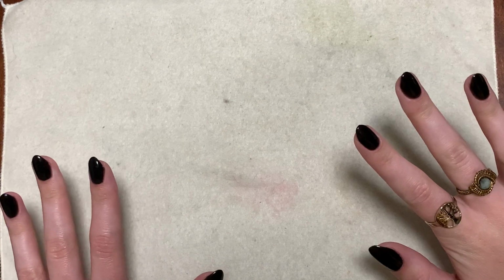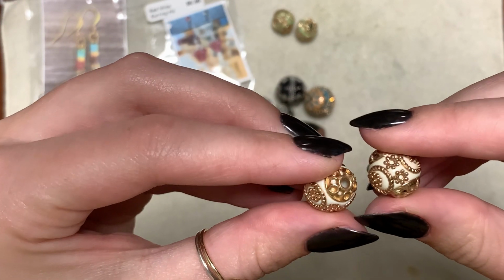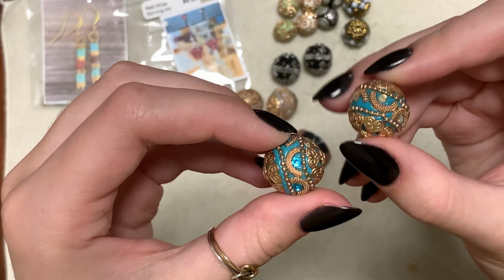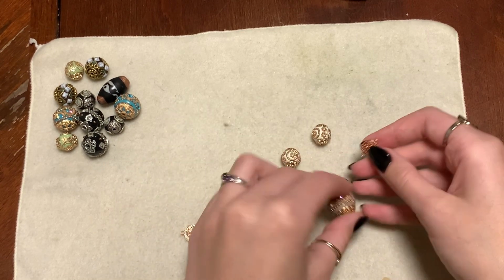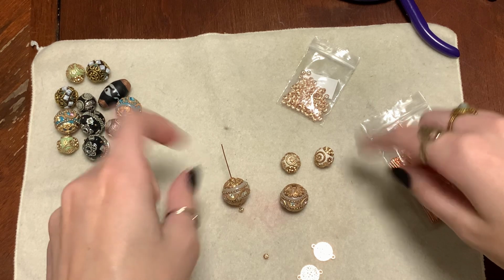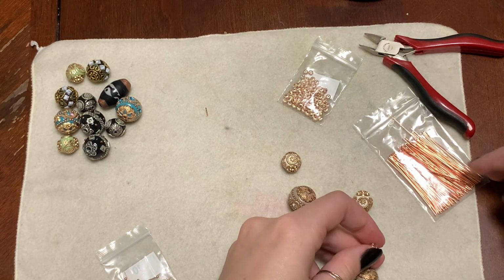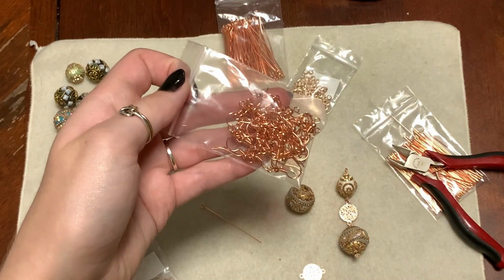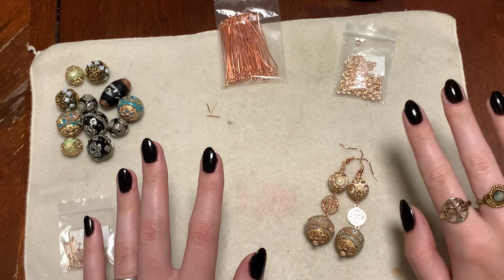Craft With Me #1 + Small Bead Haul | Midwest Beads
I'm sorry it took so long to upload this video, but it's finally here! My first craft with me video! I really enjoyed filming this, so I hope you all enjoy watching it. I definitely need more practice with it but I'm really excited to film more videos like this. Let me know your thoughts, whether you liked it, or recommendations you might have for future videos like this. I hope you all have a wonderful rest of you day and I can't wait to talk to you all again soon!